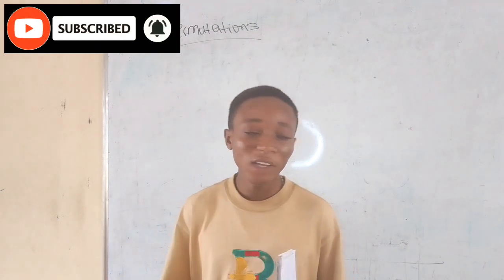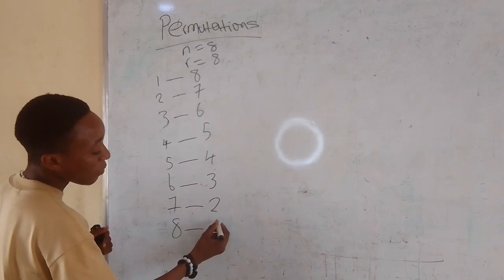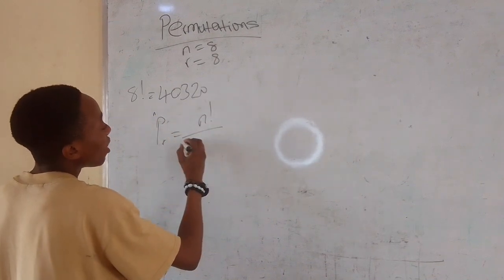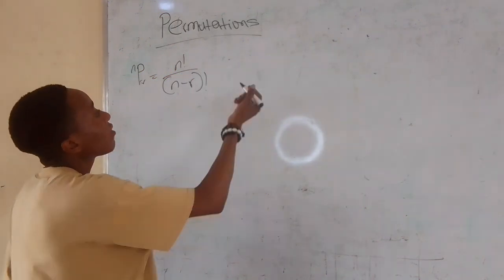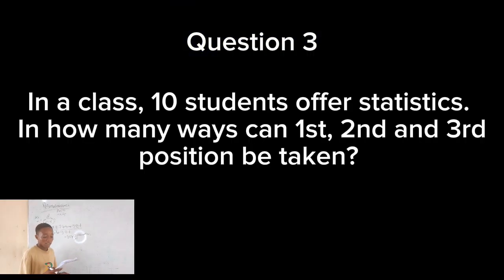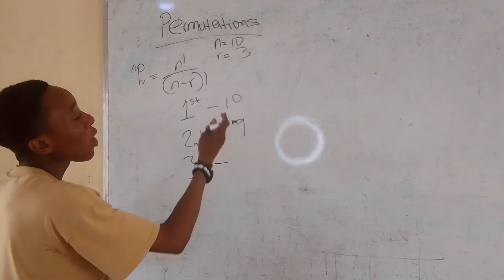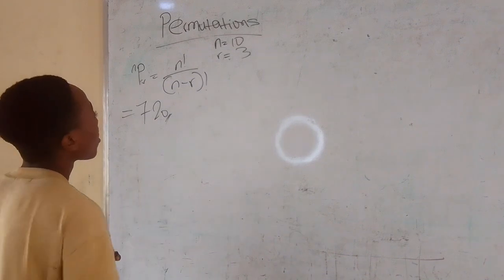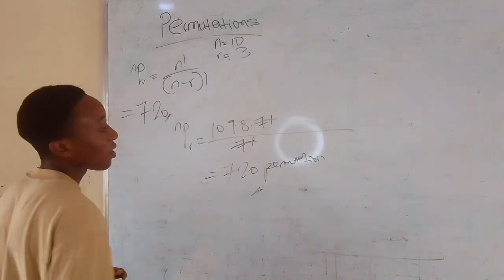QUESTIONS RELATED TO PERMUTATION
Permutation is a mathematical concept that refers to the arrangement of objects in a specific order. It is a way of rearranging the elements of a set while keeping the set's size and composition constant. Permutations are often used in combinatorics, which is the branch of mathematics that deals with counting and arranging objects.

The number of permutations of a set of n distinct objects is calculated using the formula n!, where n is the number of objects in the set. The "!" symbol represents the factorial operation, which means that the result is the product of all positive integers up to n. For example, the number of permutations of a set of 3 distinct objects is calculated as 3! = 3 x 2 x 1 = 6. This means that there are 6 different ways to arrange 3 distinct objects in a specific order.

Permutations are commonly used in various fields, such as computer science, physics, and engineering. They are also used in everyday life, such as when arranging items in a specific order or when counting the number of ways to make a decision.